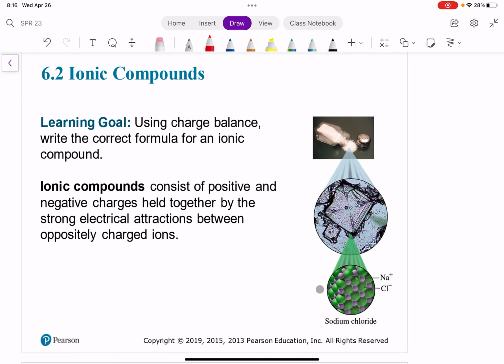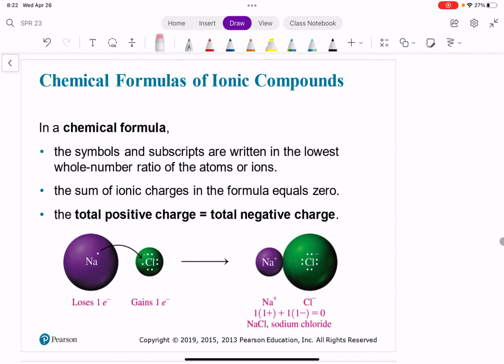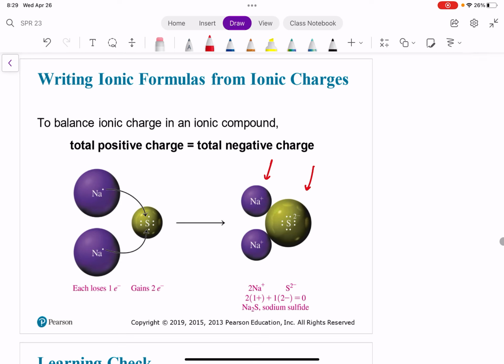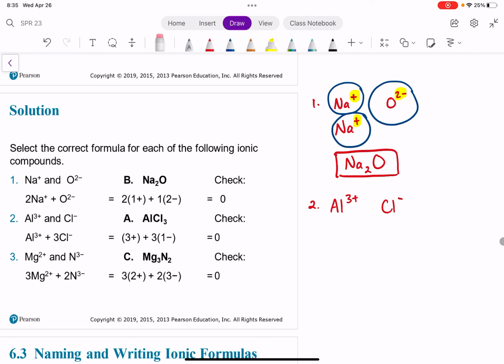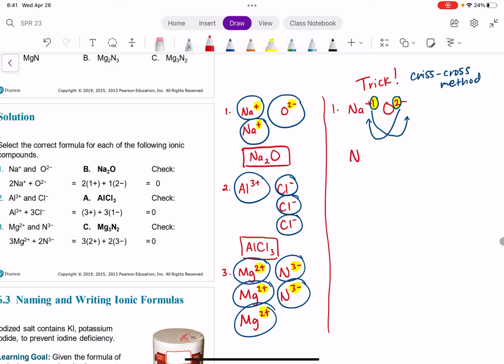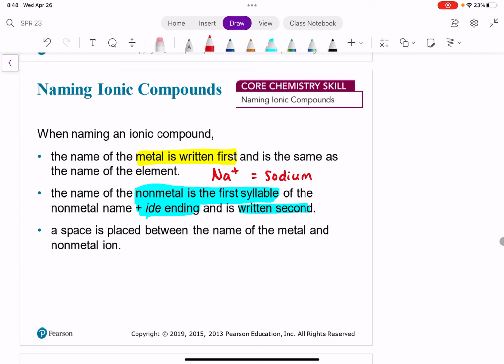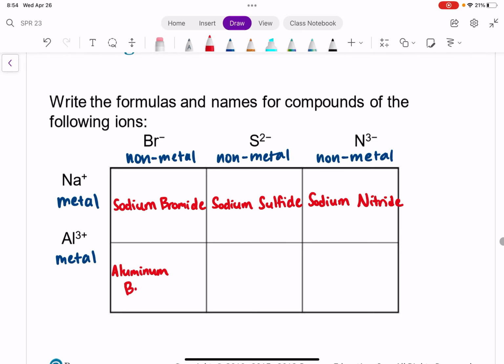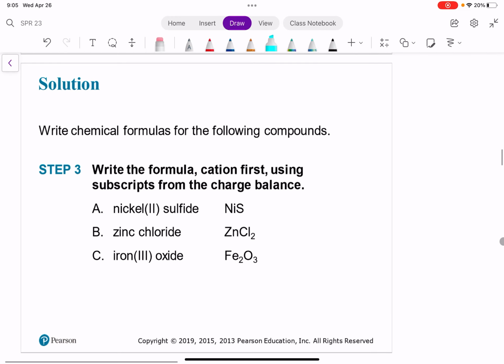Ionic Compounds & Naming 6.2, 6.3 - CHEM140 SPR23